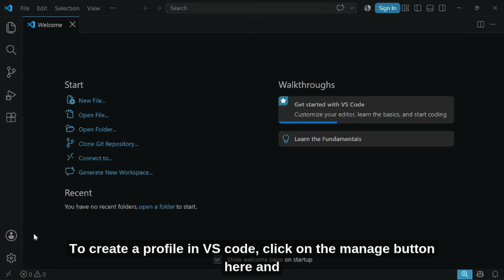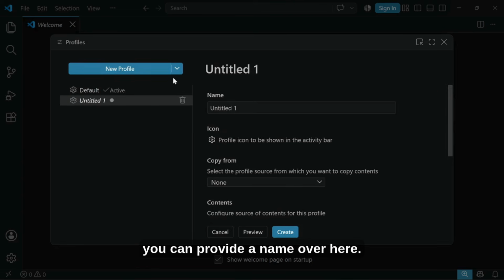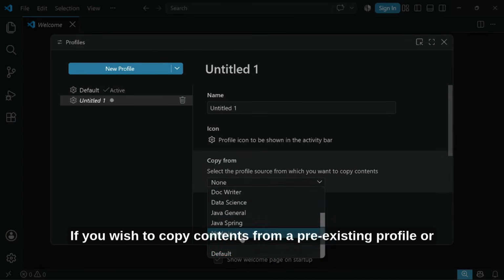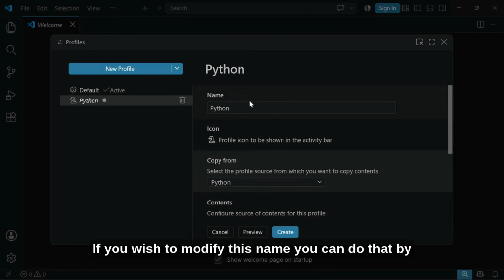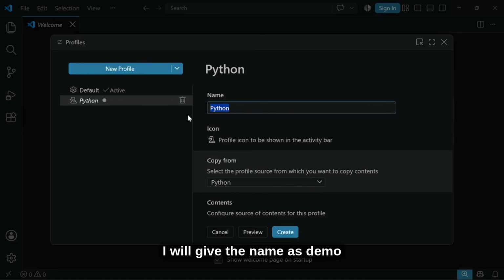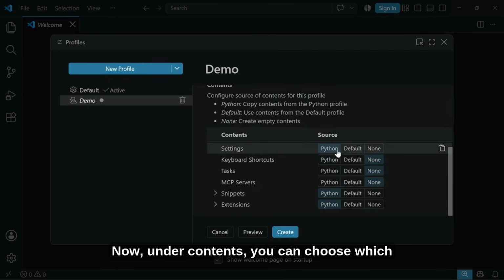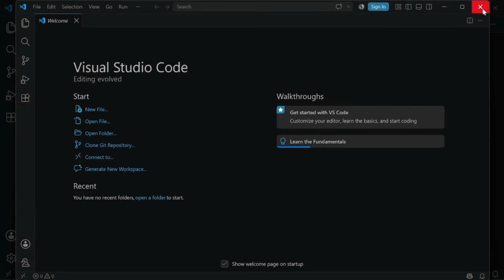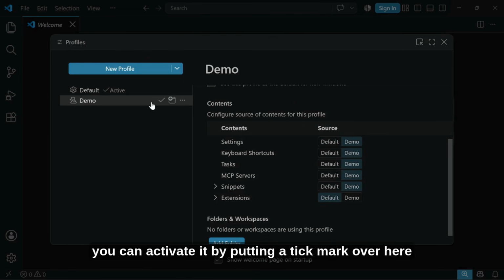How to create a profile in Visual Studio Code for Windows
In this video, I have demonstrated how to create a profile in Visual Studio Code for Windows